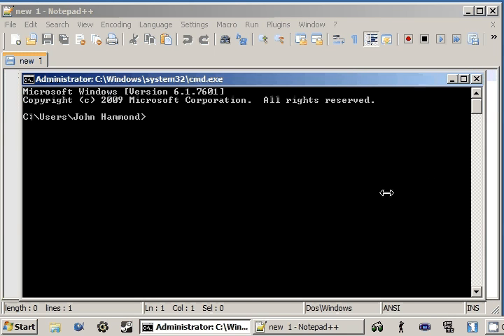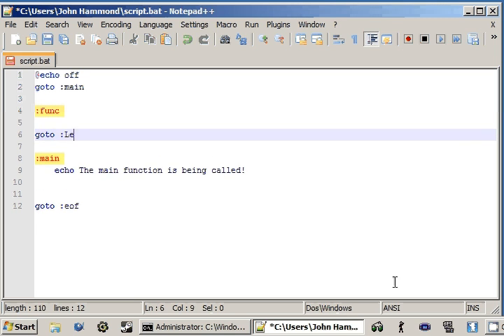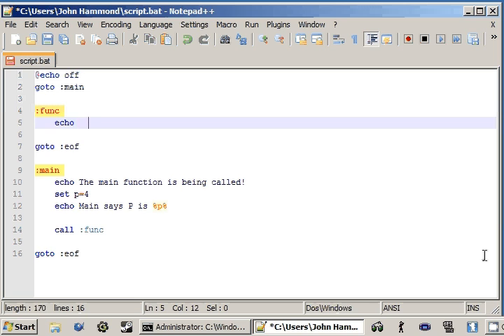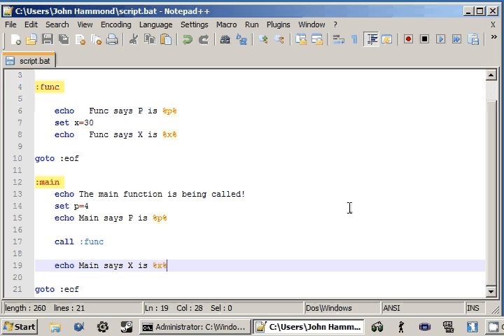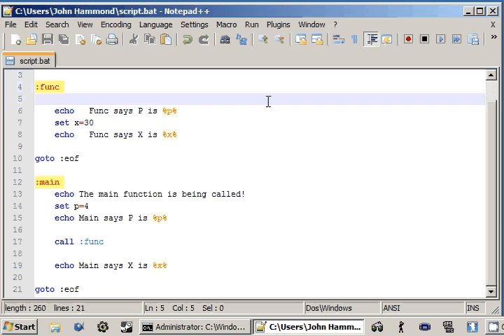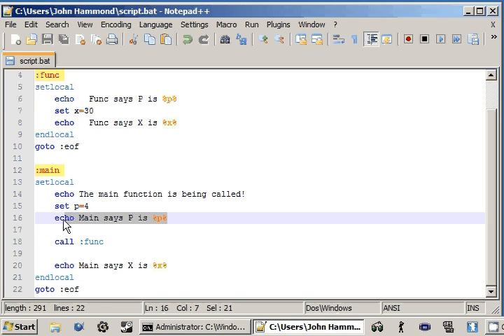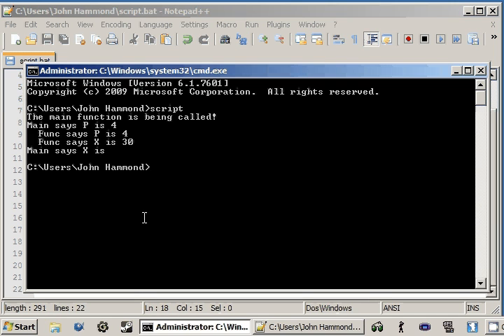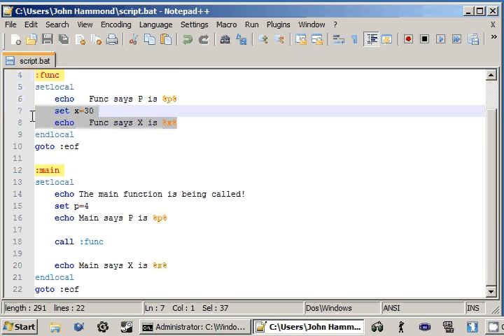Batch 23 Function Local Scope